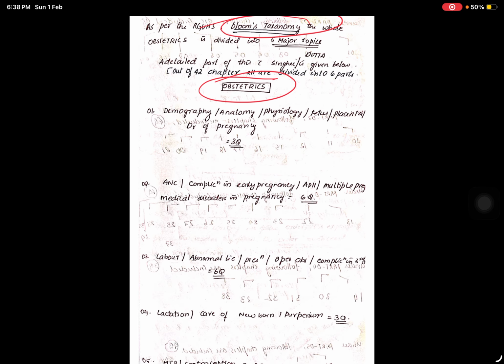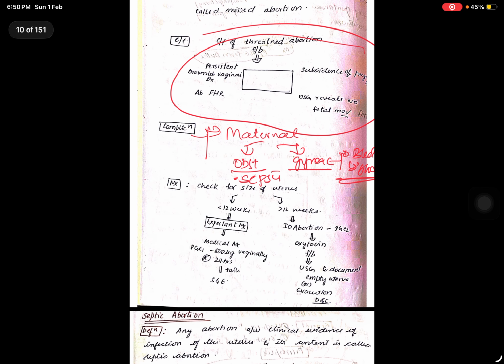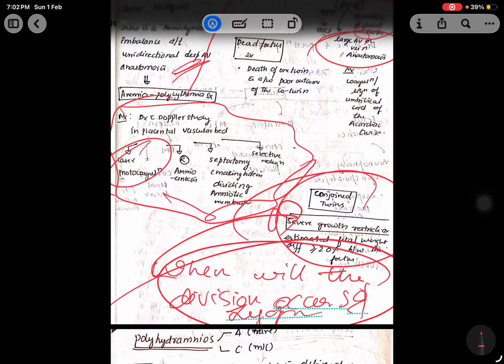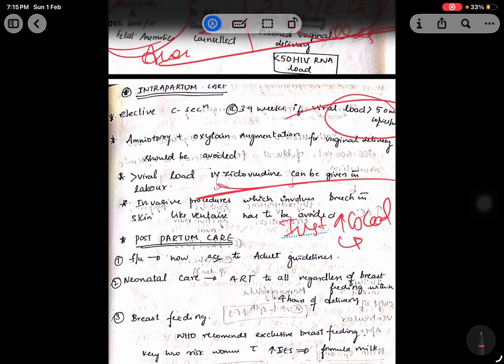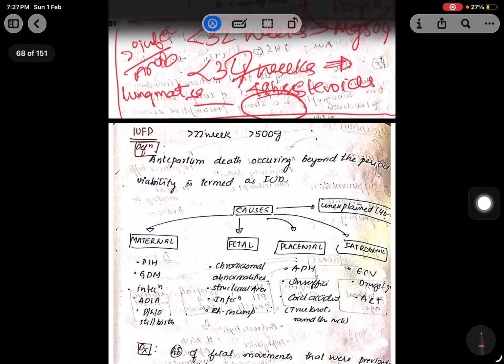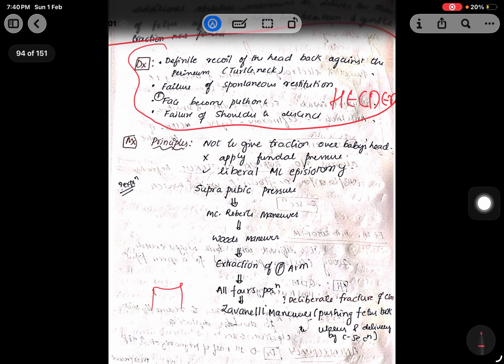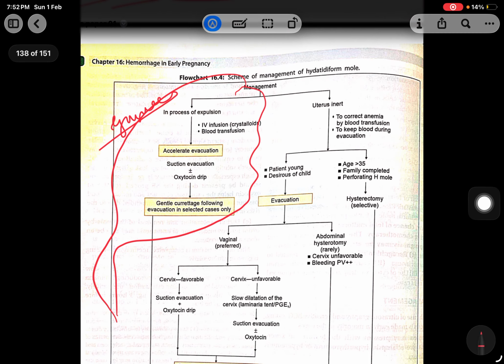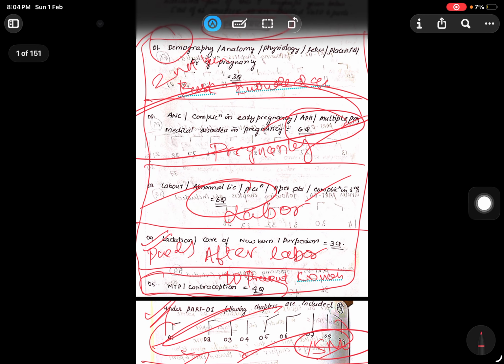Obstetrics and Gynaecology RGUHS paper-01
Special thanks : Dr. Ayesha Maam for scrutinising the whole notes and for  valuable suggestions